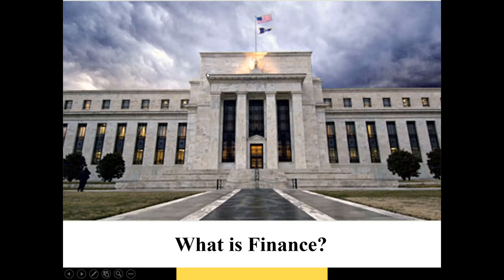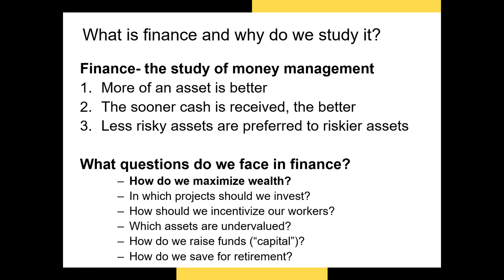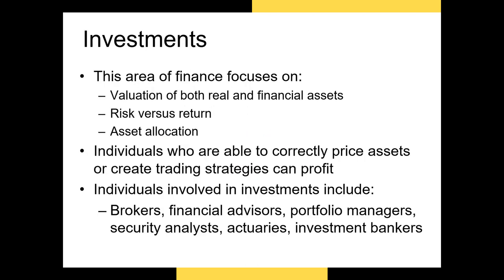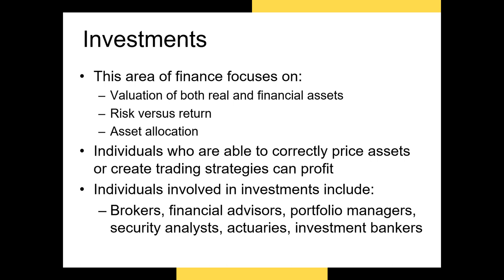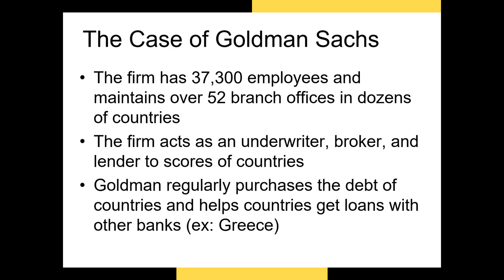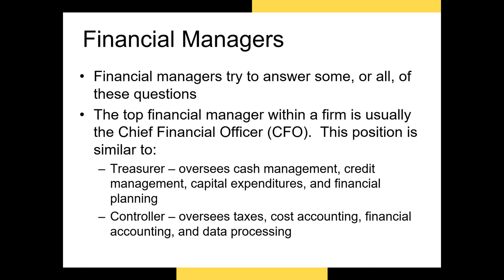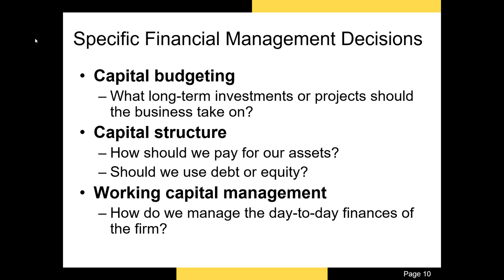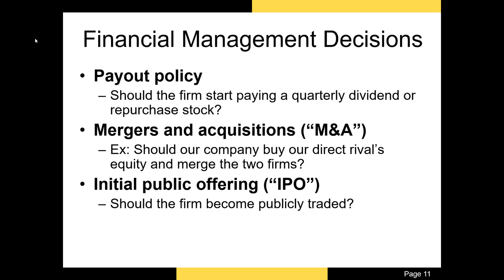What is finance (part 1)?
This is part 1 of Chapter 1 for Ball State's online FIN 300 course, taught by Dr. Reza Houston.